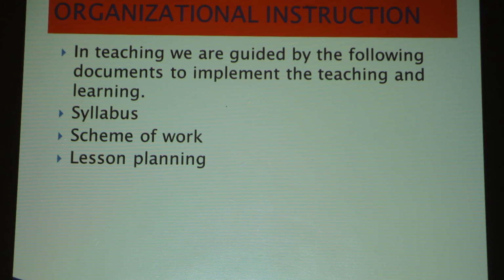General teaching techniques Choice of instructional materials